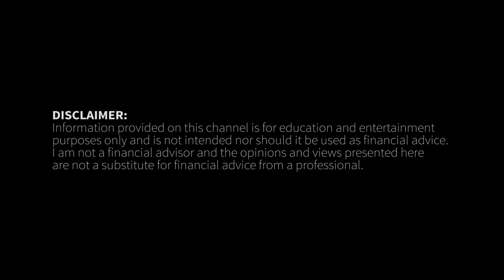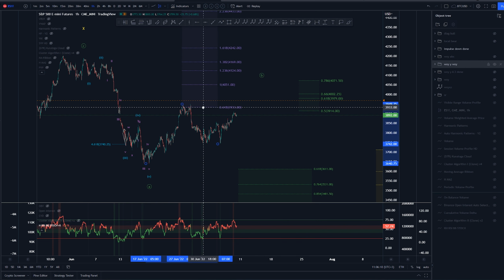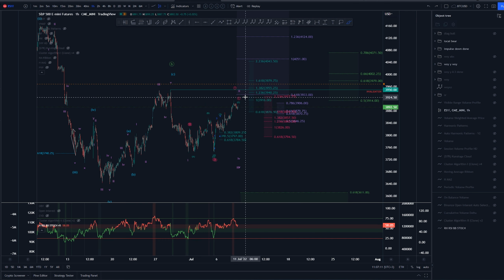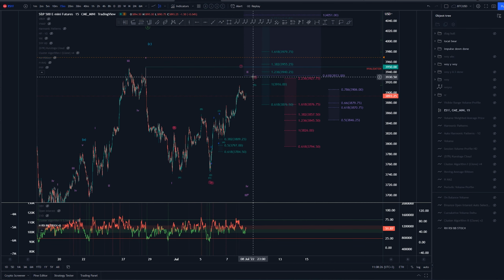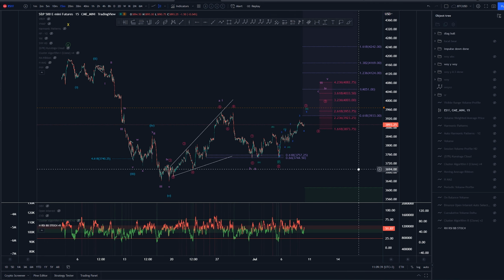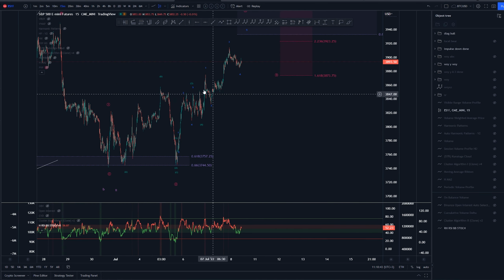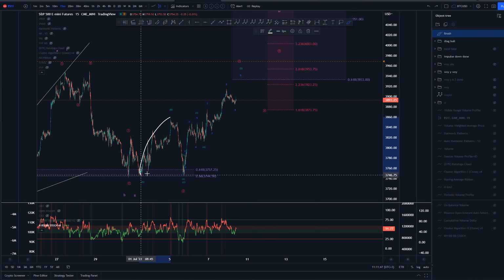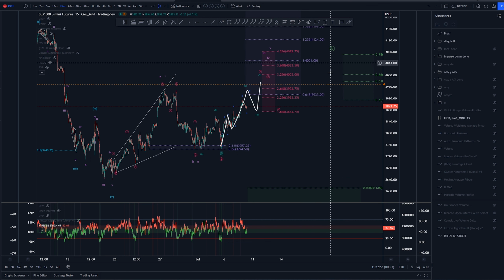S&P 500 ($SPY/SPX) Price prediction - Technical analysis with Elliott Wave Theory